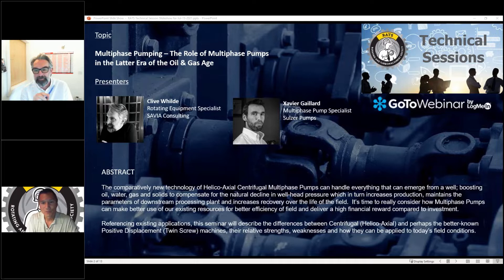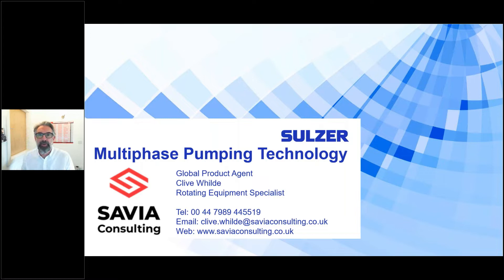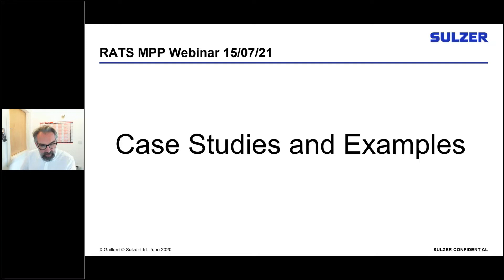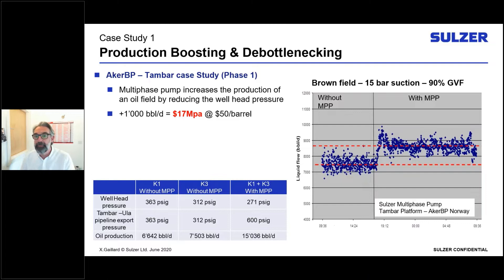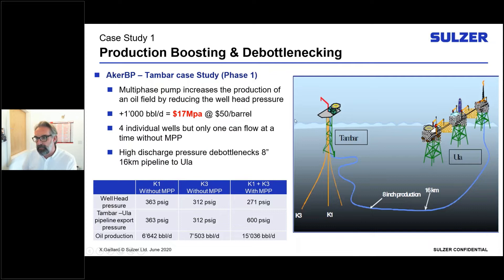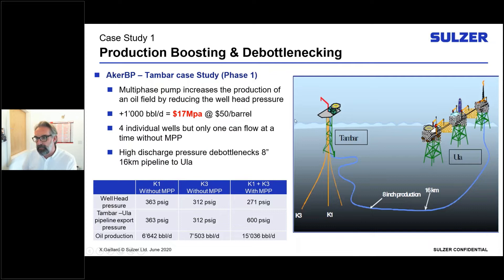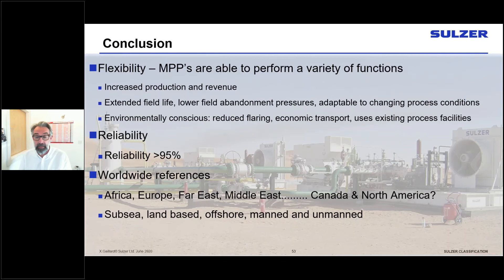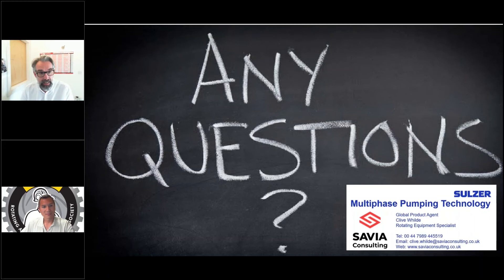RATS Technical Sessions - SAVIA - The Role of Multiphase Pumps in the Latter Era of the O & G Age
Originally aired on July 15th, 2021

TOPIC:
Multiphase Pumping – The Role of Multiphase Pumps in the Latter Era of the Oil & Gas Age

PRESENTERS:
Clive Whilde - Rotating Equipment Specialist, SAVIA Consulting

Xavier Gaillard - Multiphase Pump Specialist, Sulzer Pumps

DESCRIPTION:
The comparatively new technology of Helico-Axial Centrifugal Multiphase Pumps is still relatively unknown to many in the Oil & Gas industry. This pumping technology can handle everything that can emerge from a well; boosting oil, water, gas and solids to compensate for the natural decline in well-head pressure which in turn increases production, maintains the parameters of downstream processing plant and increases recovery over the life of the field.

If we consider Oil & Gas Production within the parameters of a greener, more environmentally friendly, lower waste society, then a machine that can extract more oil from an existing field or that can contain and transport hydrocarbons away from environmentally sensitive areas with only a small footprint surely has a more significant place in the industry. As we arrive in the latter stages of the Oil & Gas Age, it’s time to really consider how Multiphase Pumps can make better use of our existing resources for better efficiency of field and deliver a high financial reward compared to investment.

Through the use of existing applications, this seminar will describe the differences between Centrifugal (Helico-Axial) and perhaps the better known Positive Displacement (Twin Screw) machines, their relative strengths, weaknesses and how they can be applied to today’s field conditions.